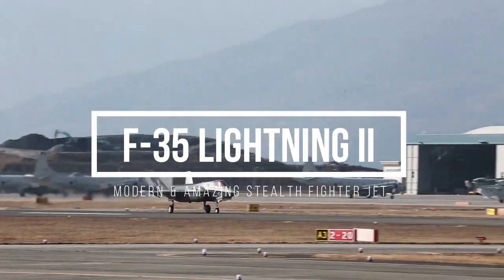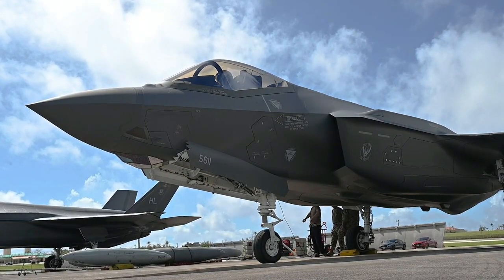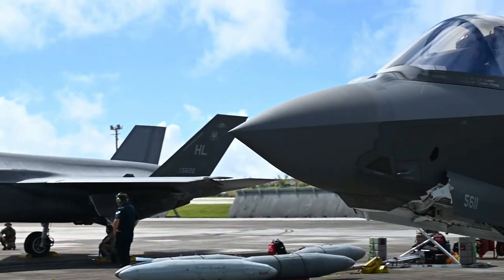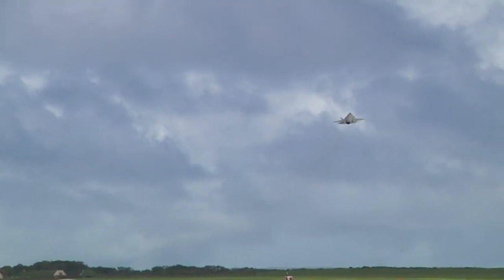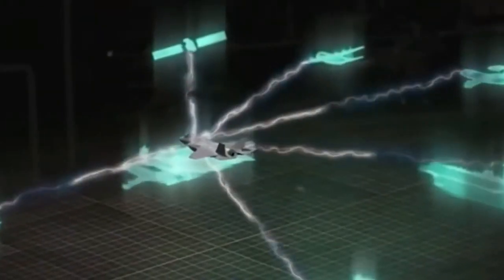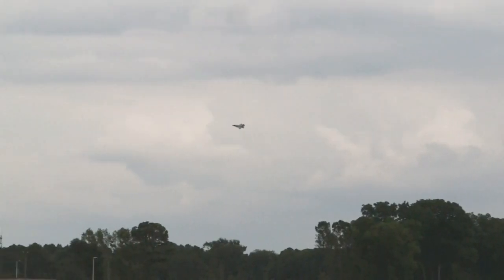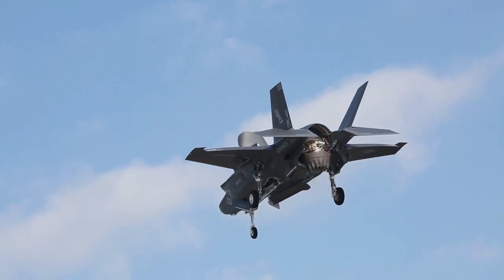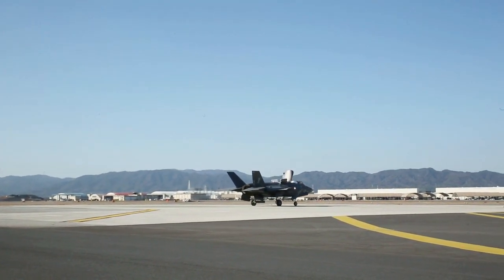F-35 lightning II – World's Most Modern & Amazing Stealth Fighter Jet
Welcome, aviation lovers, to our channel! Today, we will discuss the newest and most advanced fighter machine: the f-35 lightning II, which is called the “World's Most Modern & amazing Stealth Fighter Jet”. I'm sure you'll be impressed with what we cover in this video.
First of all, I have to say that the F-35 Lightning II is truly impressive. This was an important milestone in the evolution of military aviation technology. Its innovative stealth design allows the F-35 to approach targets without being detected by enemy radar, providing a tremendous tactical advantage.

Basic Tech is a reapload channel from various sources, with the aim of informing facts about military vehicles around the world.